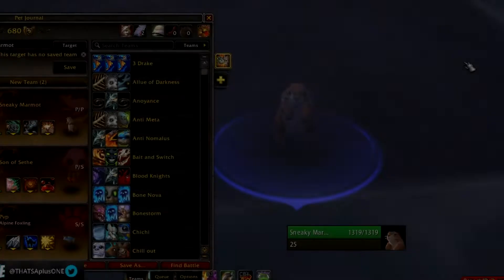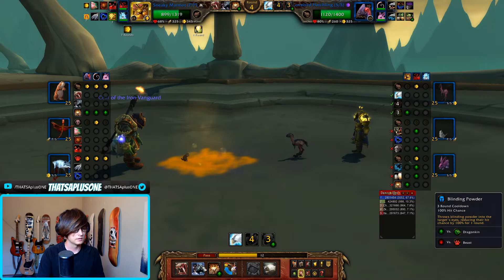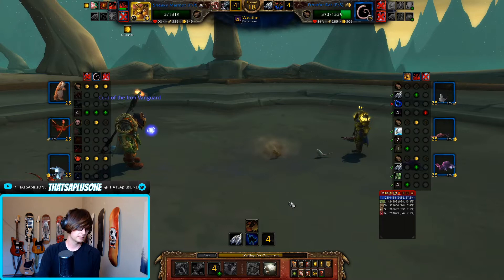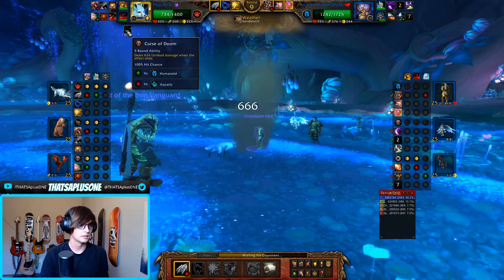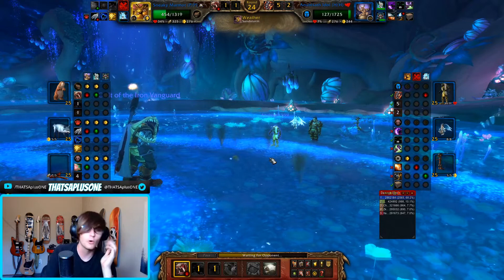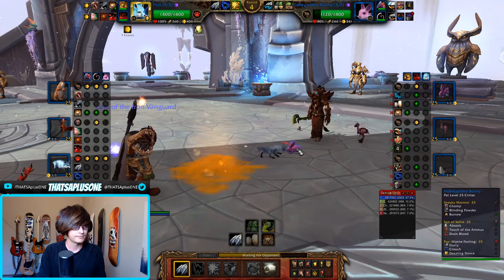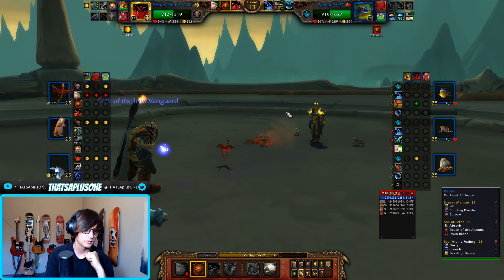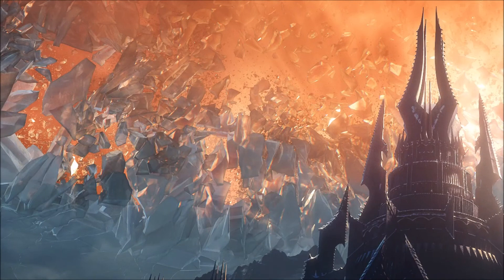Sneaky Marmot! Pet Battle PvP! World of Warcraft Shadowlands Competitive WoW Battle Pet Guide!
More World of Warcraft Pet Battle PVP! I was asked to use the Sneaky Marmot for a video and here are those attempts! Hopefully I did a good enough job! What battle pets do you think need a buff going into the Dragonflight Expansion? Do you think any pets need a nerf?

Todays Team: Marmot MASTERY
Sneaky Marmot P/P
Son of Sethe P/S
Alpine Foxling S/S

I really wish there were more WoW battle pet youtubers that created content like mine. If you are looking for other players to battle hit me up and lets start our own community of players!

For those of you that dont know I manage 5 Youtube Channels. Check them out here and drop a sub!